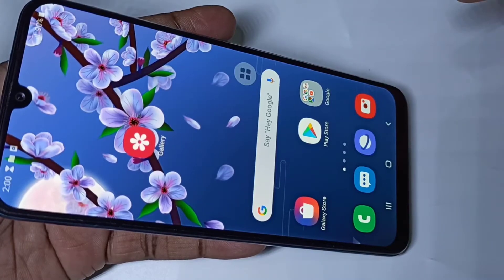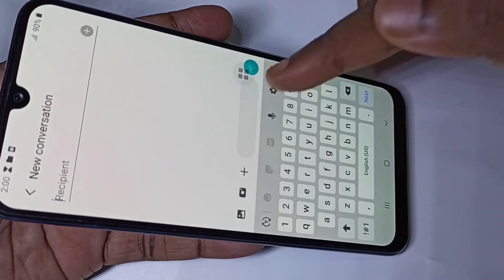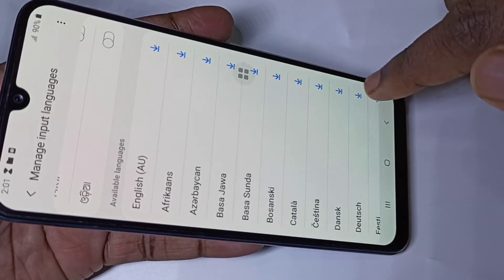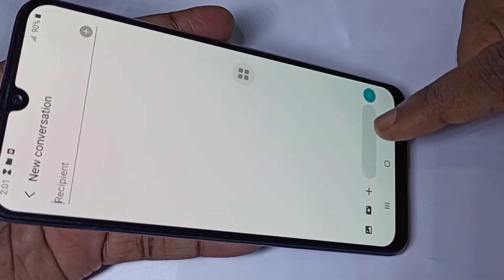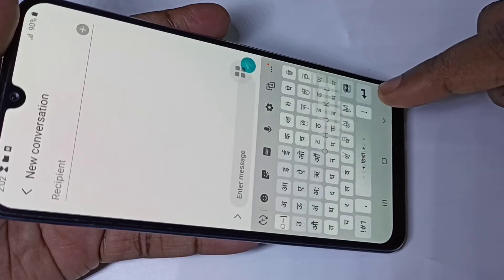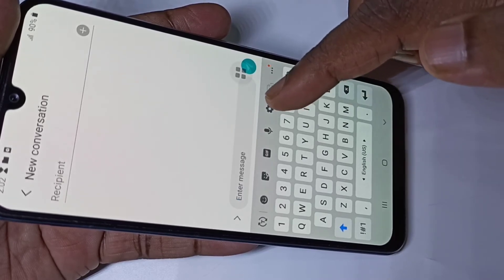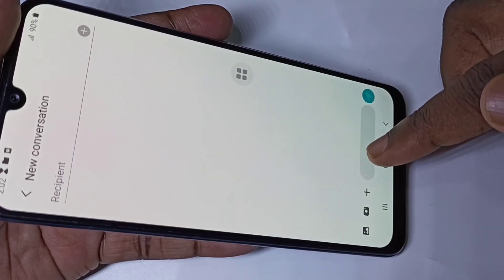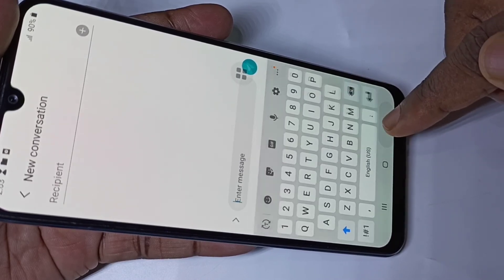Change Keyboard Language in Samsung Galaxy M21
Change Keyboard and Language in Samsung Galaxy M21